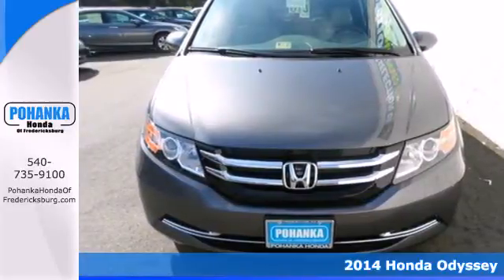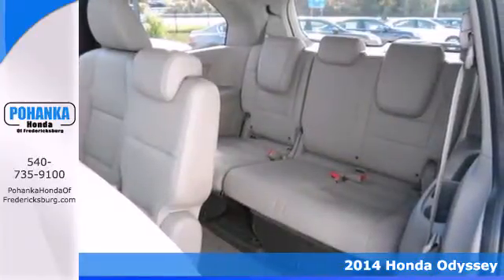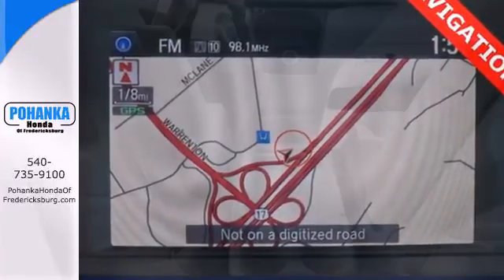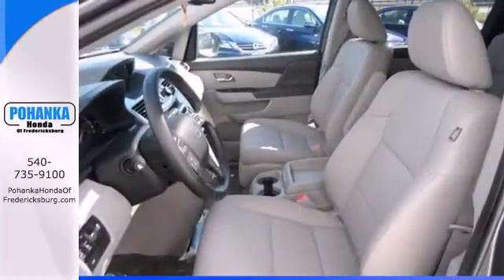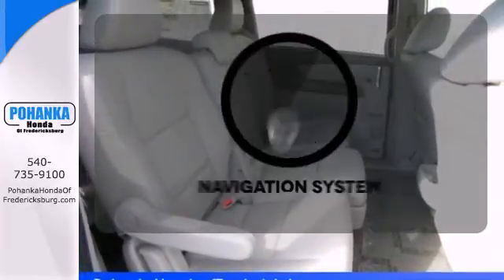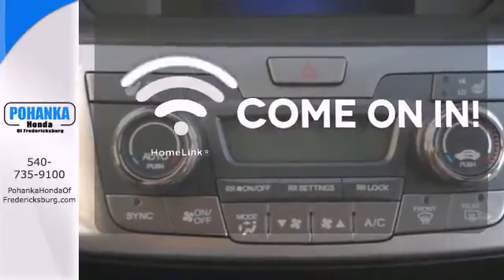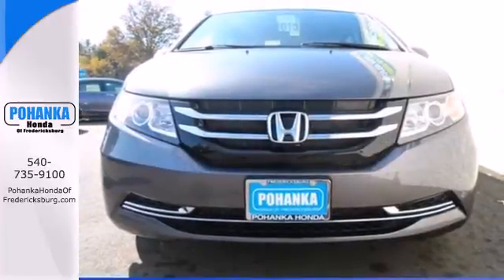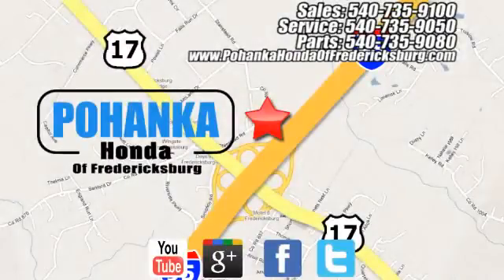2014 Honda Odyssey Fredericksburg VA Richmond, VA FEB066354 - SOLD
Year: 2014
Make: Honda
Model: Odyssey
Trim: EX-L
Engine: 3.5L V6 SOHC i-VTEC 24V
Transmission: 6-Speed Automatic
Color: Gray
Interior: Gray
Stock #: FEB066354
Nav! Come to the experts! brbrIf you demand the best, this terrific 2014 Honda Odyssey is the van for you. Have one less thing on your mind with this trouble-free Odyssey. Call us today at to schedule a test drive OR if you don't see what you're looking for we have access to hundreds of pre-owned vehicles that are sure to meet your needs! All prices exclude taxes, title, license, and dealer processing fee of $499.00. Published price subject to change without notice to correct errors or omissions or in the event of inventory fluctuations. All features not on all vehicles. Vehicles shown are for illustration purposes only. ** MPG is based on 2012 EPA mileage estimates. Use for comparison purposes only. Do not compare to models before 2008. Your actual mileage will vary, depending on how you drive and maintain your vehicle.

Address:
60 South Gateway Drive